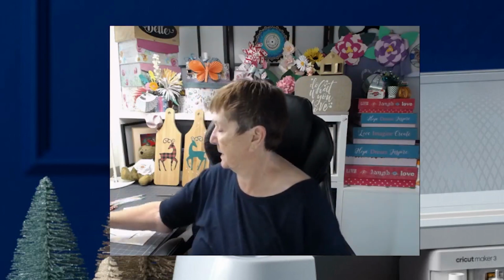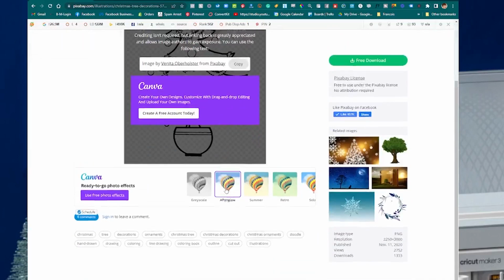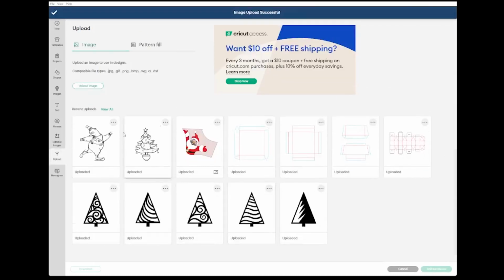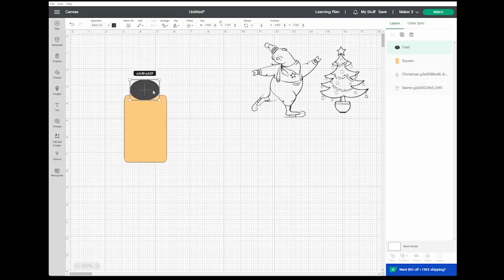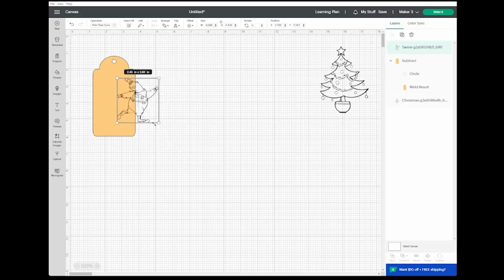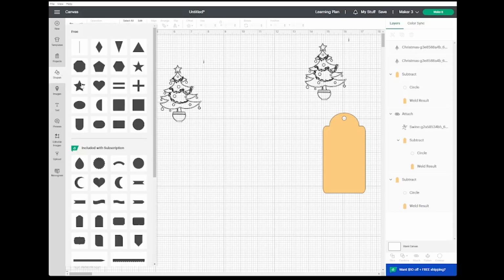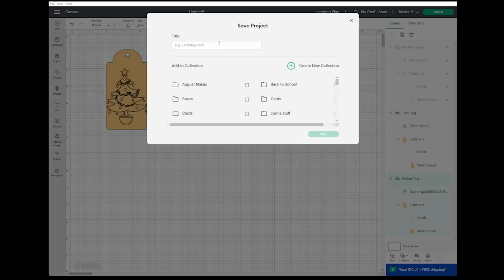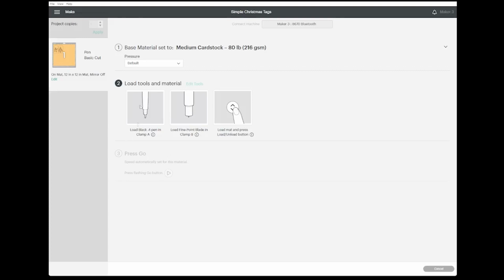Cricut Craft with Me: Quick Christmas Tags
There is nothing like making your own Christmas Tags. Easy make for beginners!